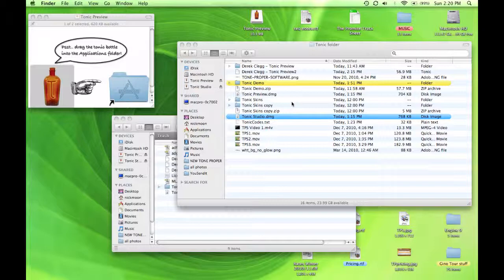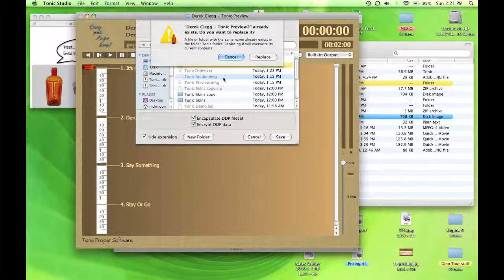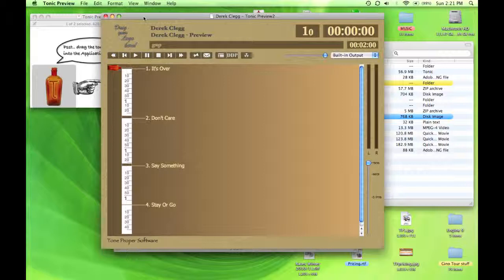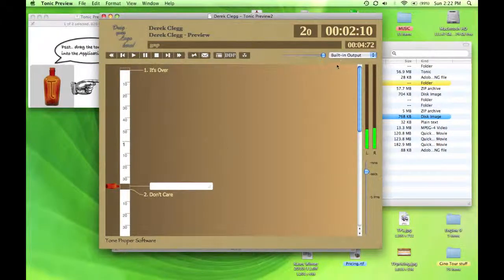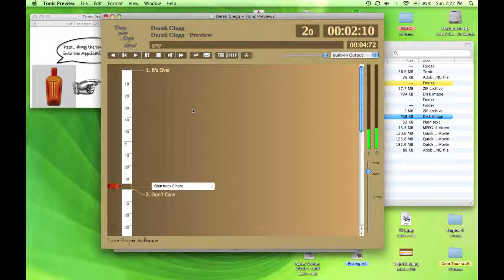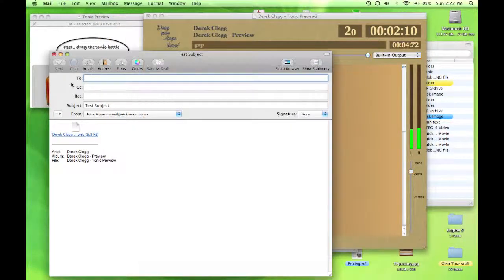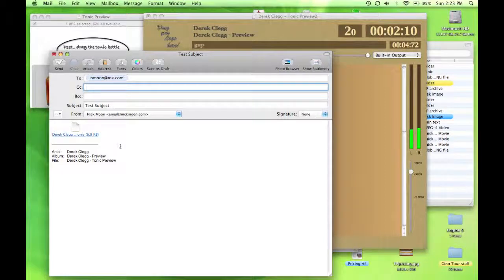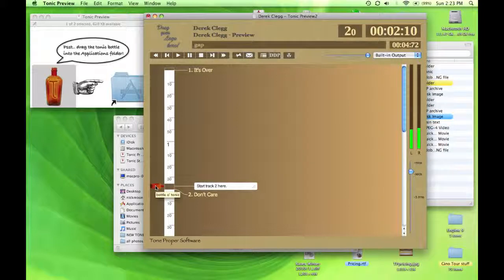Tone Proper Software - Tonic, Using the Notes Feature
This instructional video will show you how to use the notes features in Tonic.  Allowing you and your clients the ability to make time stamped notes right on the master for a level of precision never before available..